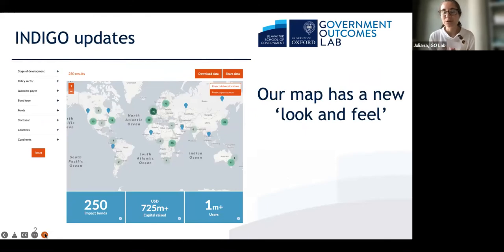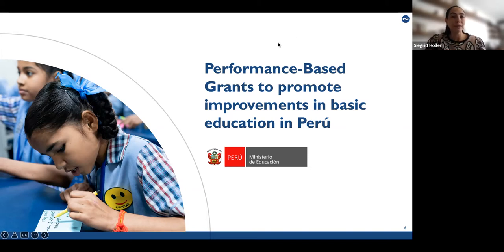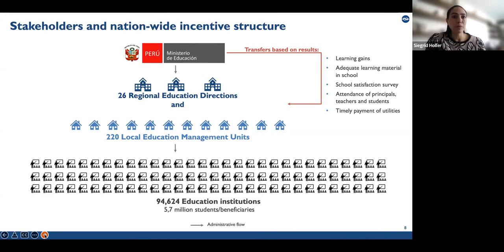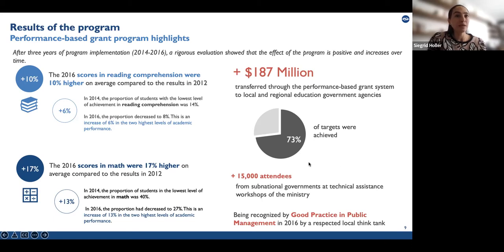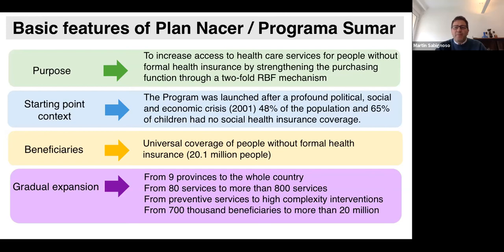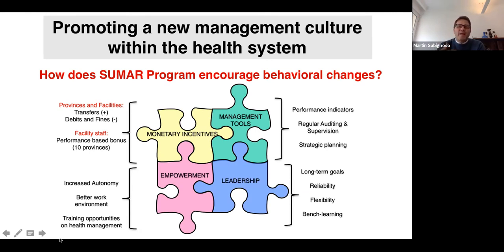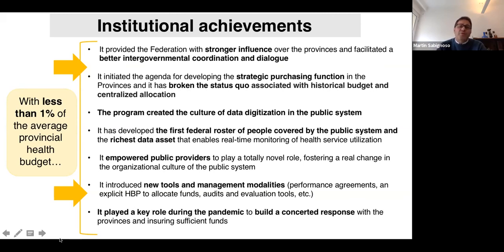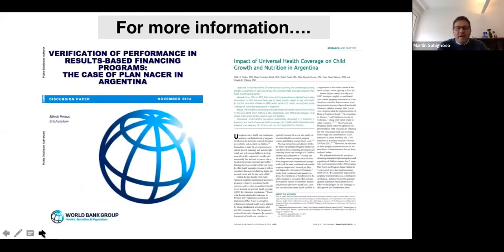INDIGO peer learning group - Quarterly meeting 8 - Data on outcomes-based contracts in LATAM.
This session had a focus on Latin American outcomes-based projects. We explored what other type of outcomes-based projects exist, apart from impact bonds, and how they work to achieve positive social outcomes. A group of practitioners presented their projects and told us about their experiences in the field.

The discussion was structured in two parts. First, we asked practitioners to describe their projects and explain how the outcomes focus works in their particular cases. After that, considering the possibility of having a more comprehensive dataset, we discussed what are the key variables and data points that we would need to collect on outcomes-based projects.